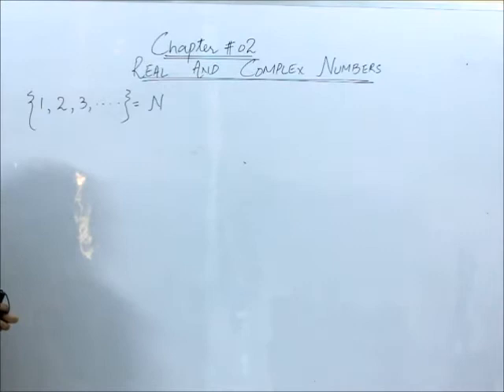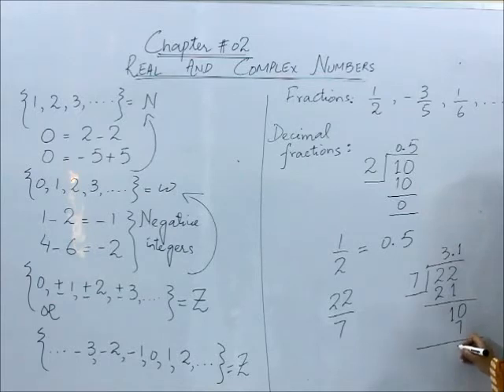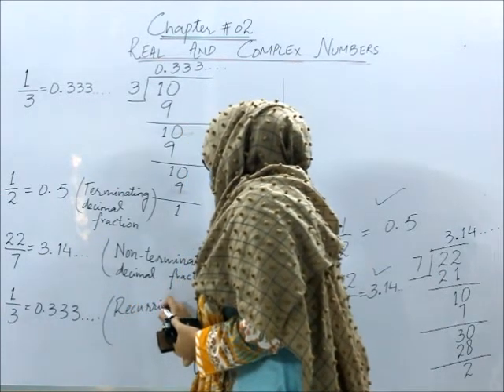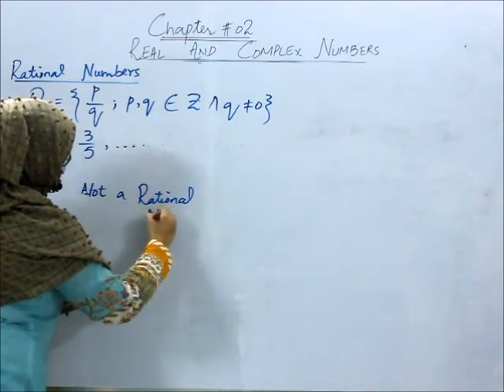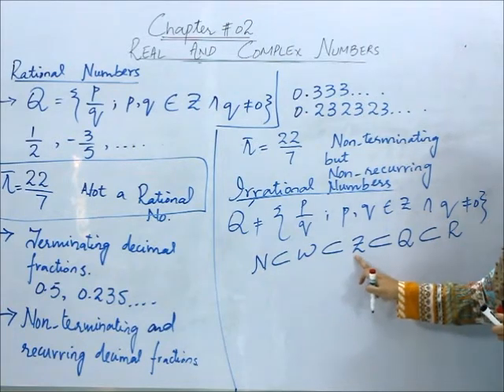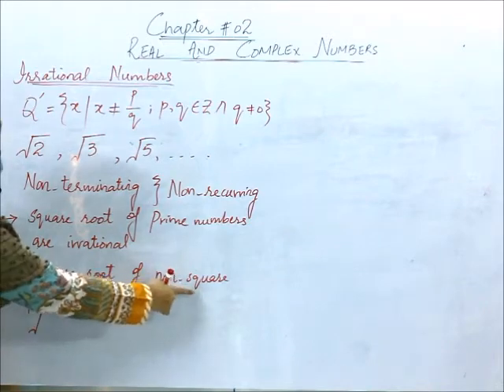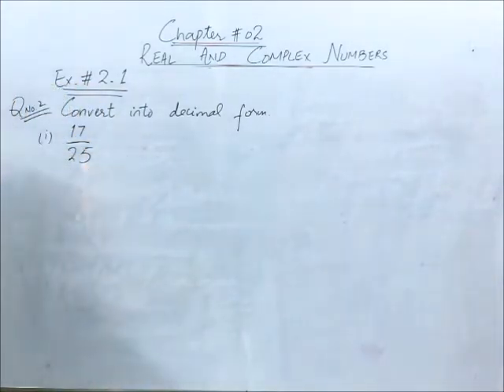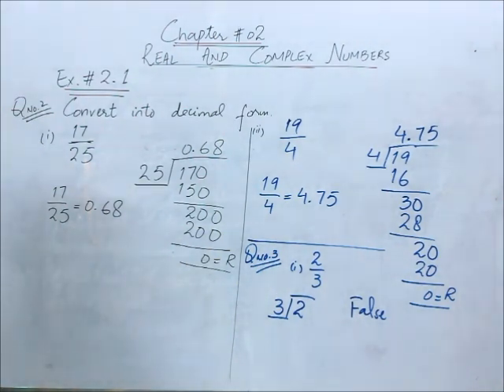Class 8th Math (Session 1, Chapter 2, Real & Complex Numbers, Ex 2.1, Q1,2,3+concepts)